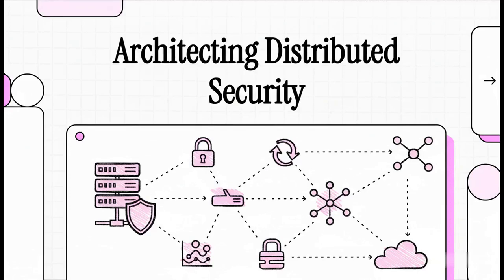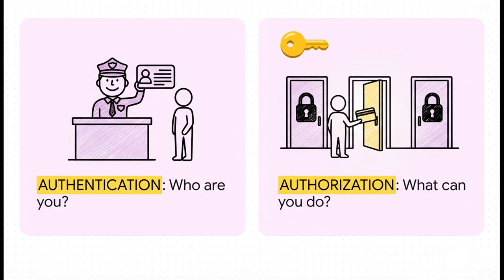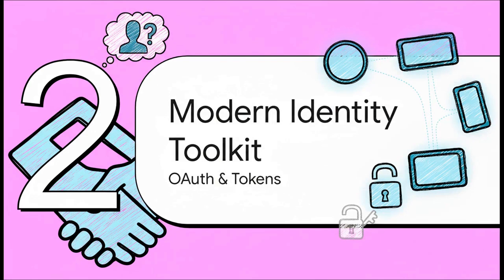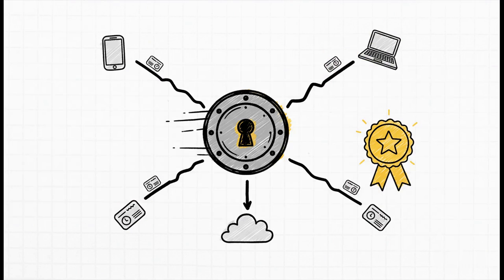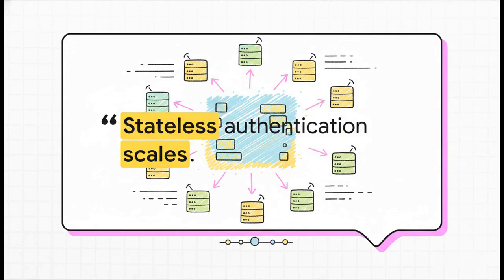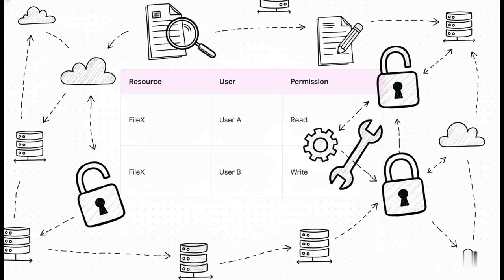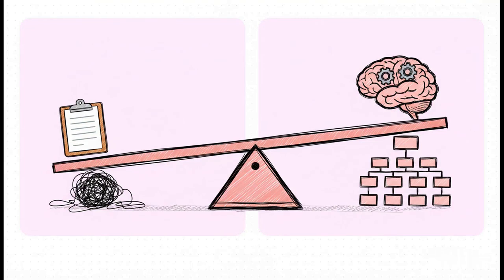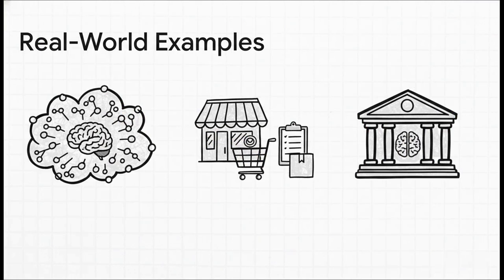AuthN vs AuthZ - OAuth - JWT - ACLs: Complete API Security🚀😊👍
Description
Secure APIs properly - Authentication ≠ Authorization:
✅ AuthN: Email → JWT token
✅ AuthZ: Token → Permissions (RBAC + ACLs)
✅ OAuth 2.1: Complete authorization flow
✅ Spring Security: @PreAuthorize + JWT decoder
✅ OPA: External policy engine